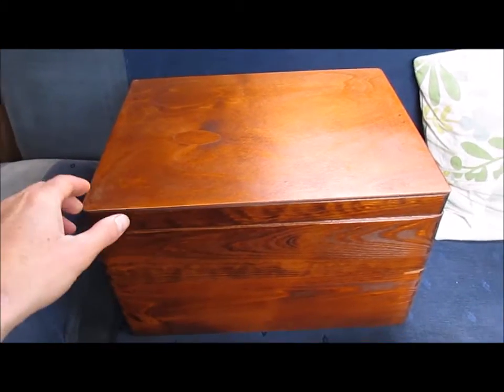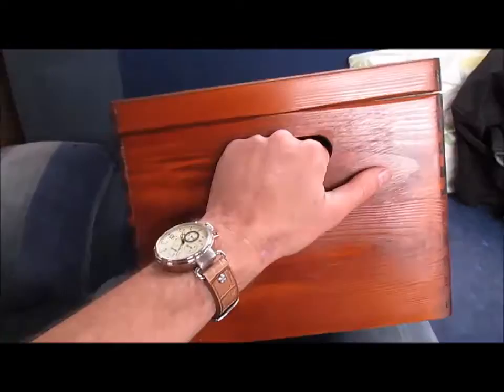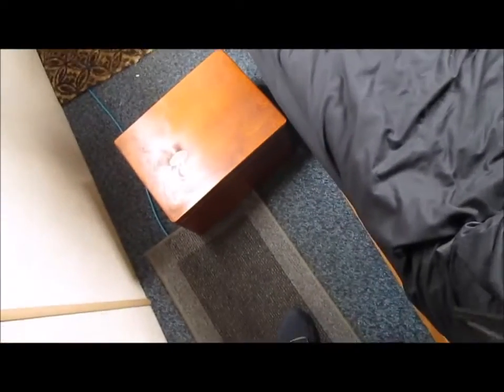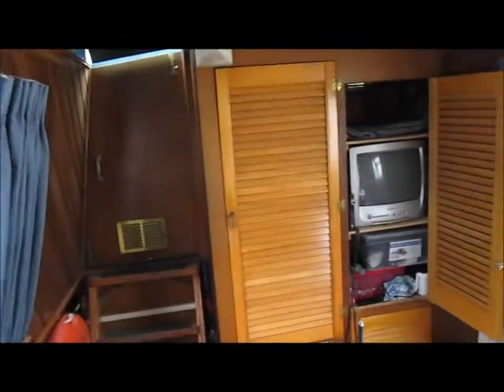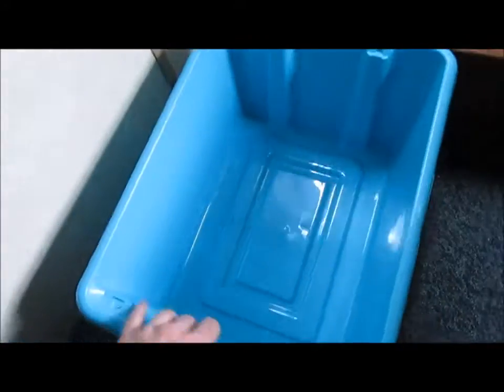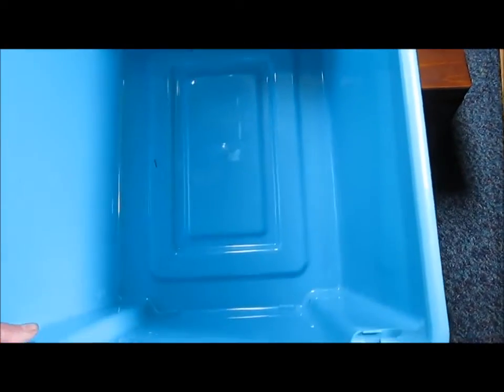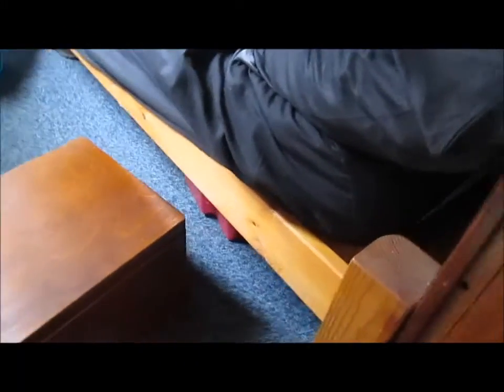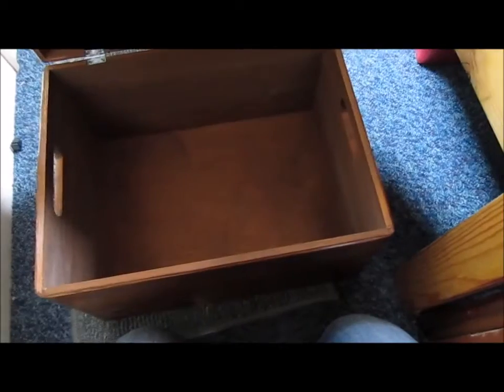Sailor's Almanac - Storage boxes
How to store your stuff in style.
This functional box provides a chick way of stashing gear, maintaining the look and feel of the interior.